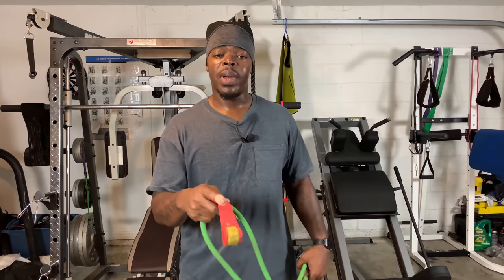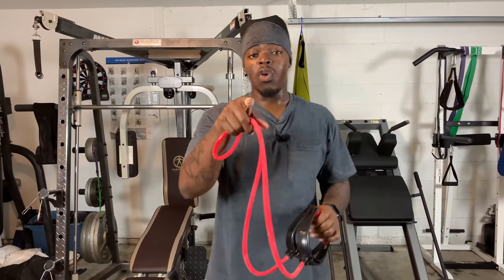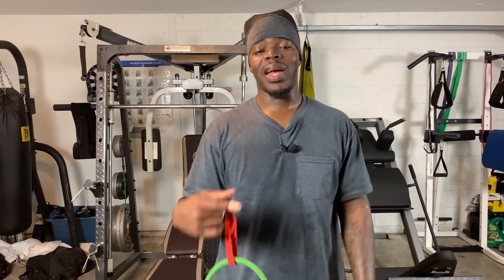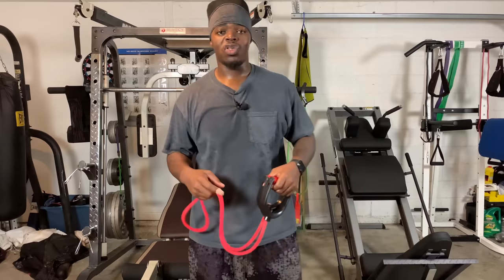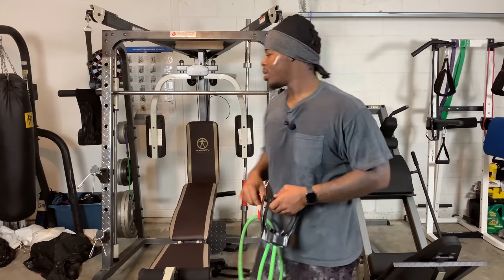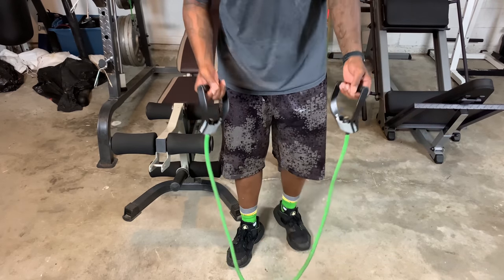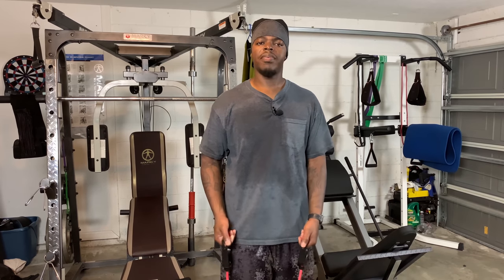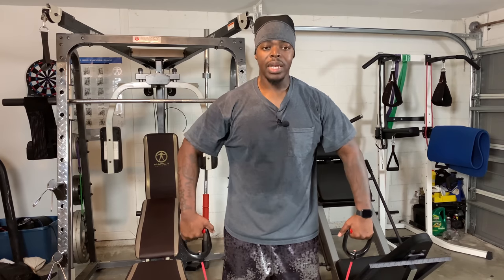Shred 2: Chest Shoulder and Arm (Bands)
Band Press
4x 12-15 reps
This movement will require you to have a door anchor or a place where you can loop your band around like you see in the video. for the door anchor place the anchor so that you are able to do a press near the med of your chest, in a flat straight lane. We have to simulate the bench movement. Keep your core tight and this is extremely important even now that we are standing. Make sure your trying to push the weight with your chest.

Band skullcrusher
4x 12-15 reps
Your going to need a lighter band for this one and door anchor. Place the door anchor high near your forehead. With your palms facing in front of you keep your elbows up and extend your arms away and back but placing your hands on your forehead.

Incline Band Press
4x 12-15 reps
For this movement to work you can either place the band somewhere low like I did or you can use your door anchor. Your going to need to move the door anchor down and when you press the weight it needs to be in the direction of the upper part of your chest. We have to support the core so keep your abs tight and try to flex the chest at the top of the movement. Don’t try to just rep it out but move a steady past because it will allow for your body to recruit more muscle fibers in the process.

Tricep Kickback
4x 12-15 reps
Here we are trying to destroy the triceps. Have your feet shoulder width a part. Bring the elbows to the side of the body and they need to stay there. When in the motion of the movement you need to keep from rocking and how do you do that? You tighten up your abs as always. At the stretch of the movement you need to flex the muscle.

Close Grip Band Press
4x 12-15
To do this you have to mindful of your hand placement. As you can see I turn my hand inward when I reach the top of the movement. Keep your core tight and and focus on getting a burn in the triceps and a pump in the mid part of your chest. Keep a nice steady pace in the movement and don’t just rack it out.

Band Curls
4x 12-15 reps
Your elbows need to stay next to your body. At the top of the motion, you have to squeeze the muscle. Also, for stability, you have to keep your abs tight because it will also limit the rocking that so often happens when doing this movement. At the top of the movement, give a little pause today and release it to go back down. Try to slow the progression down if your more advanced, and it will add stress to the muscle causing you to have more micro-tears. This is what’s needed for muscle growth. Feel the burn and try to stay in it for as long as possible.

Band Shoulder Press
4x 12-15 reps
In order to complete this movement you need to place one of your foot in the center of the band. Then take the opposing foot and step over leaving the band behind you. Place the bands by your shoulder and begin pressing upward. Keep the core tight and feet apart.

Wide Grip Upright Band Row
4x 12-15
In this movement, I use a lighter band because it allows me to perform the action correctly. Here you would keep core tight, and arms will be wider than usual. Bring the weight as close to your body as possible. Feet placement is essential here because you can either use a foot or your feet to make it difficult. Try not to jerk the load but control it on the way up and down. The negatives are just as crucial as you bring it up.

Let’s connect